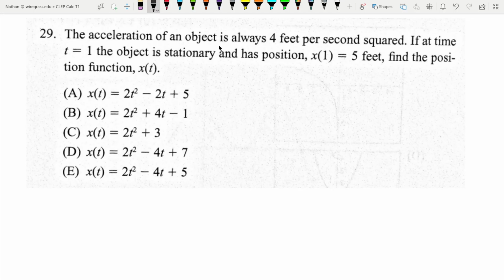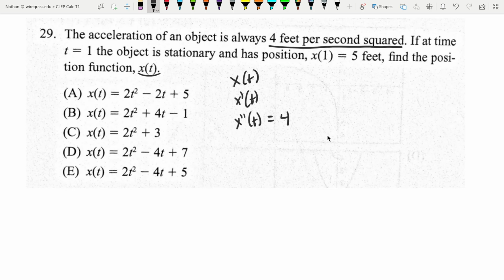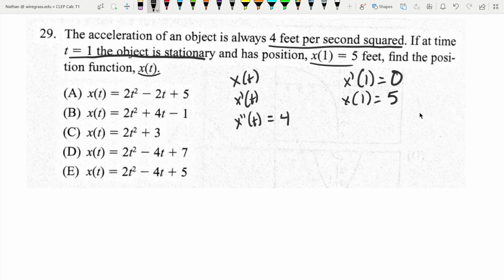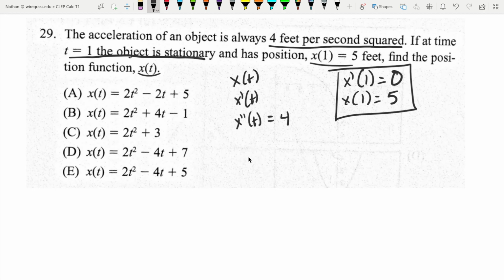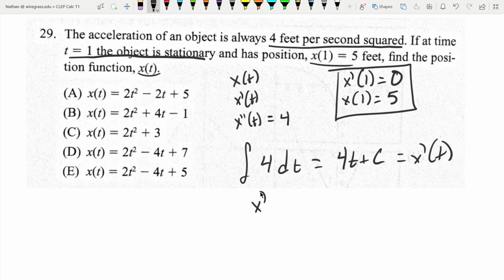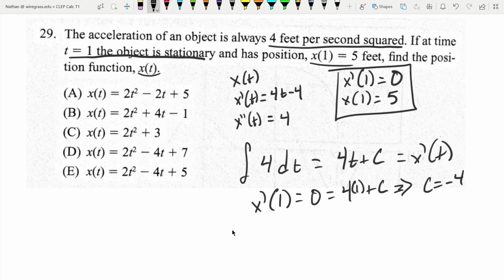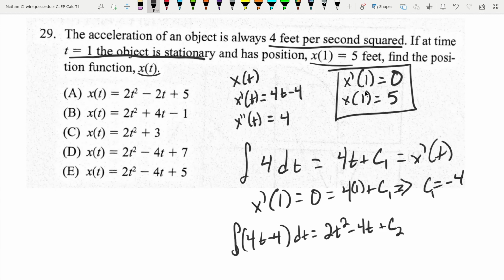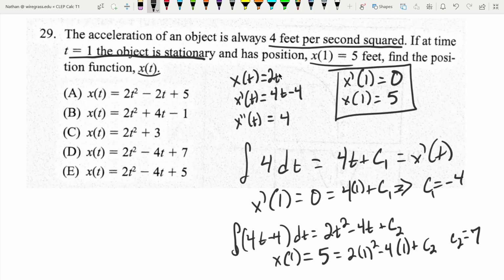Integrals (CLEP Calculus T1 #29)